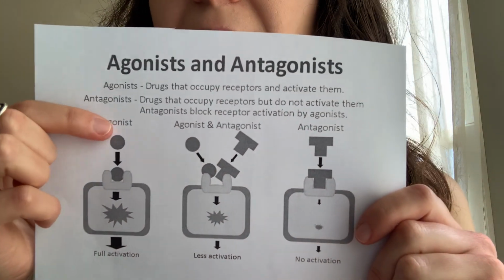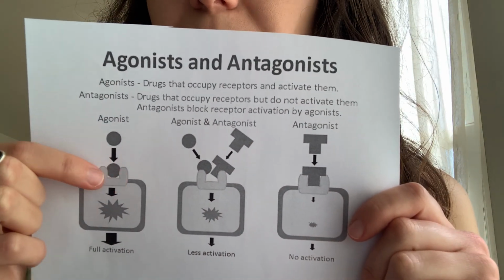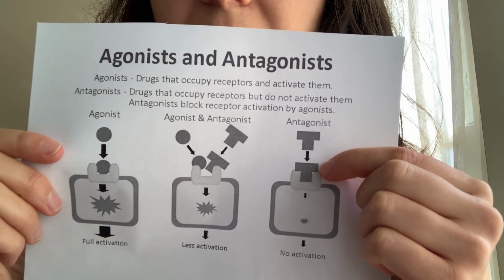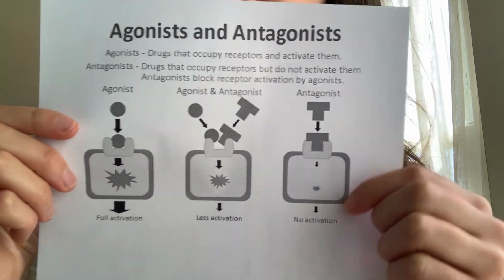How Psychedelics Work